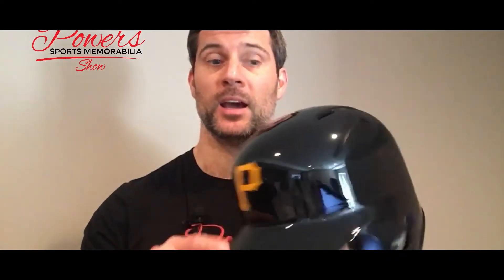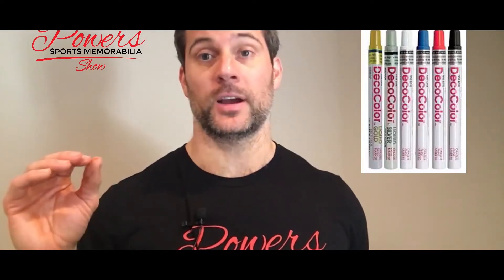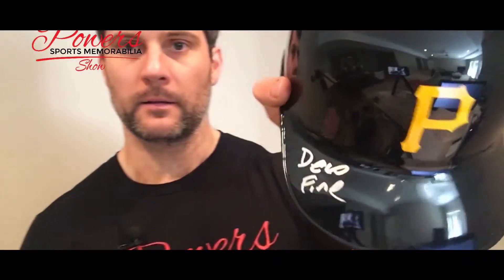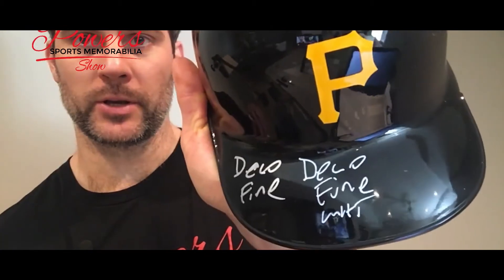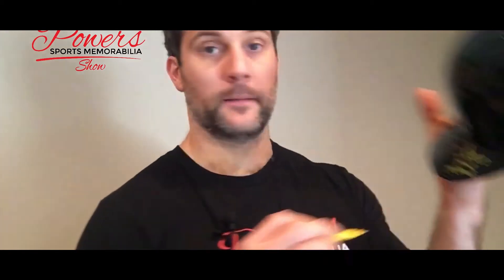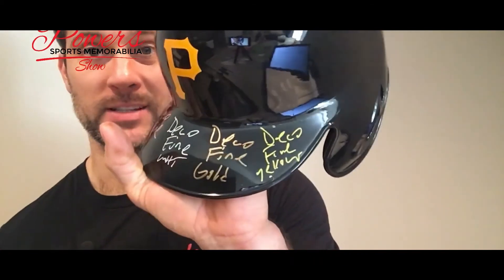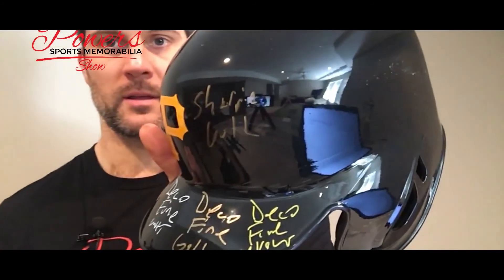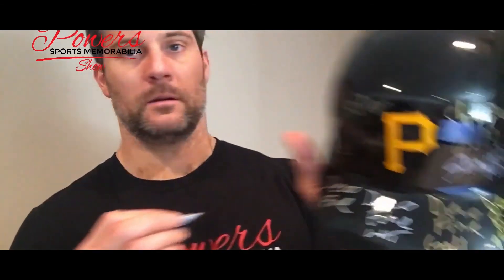Best Paint Pen to use for Autographed Baseball Helmet